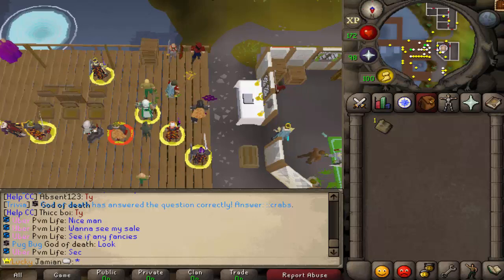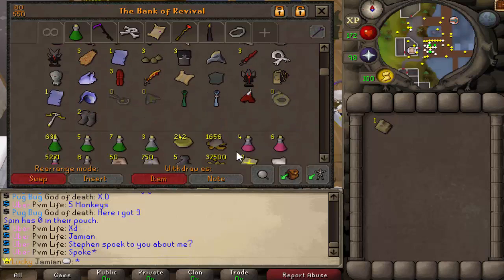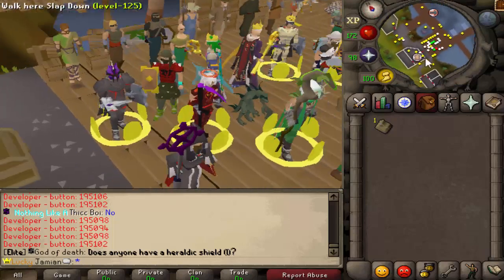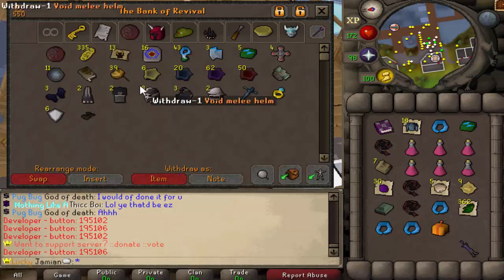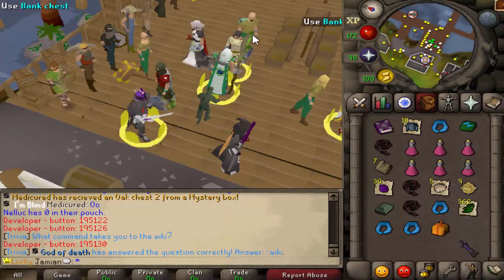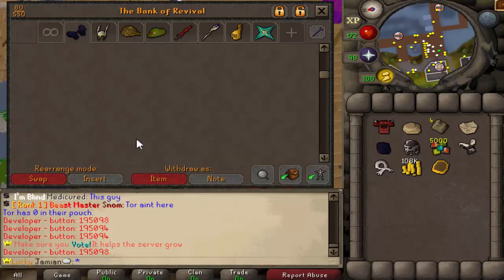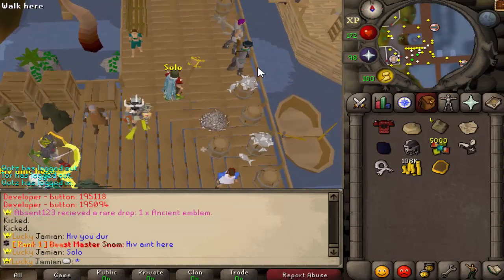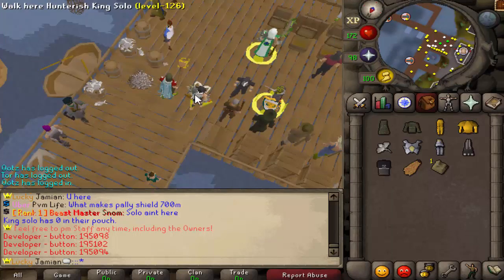[Revival] Bank Buster #8 "AFKers"